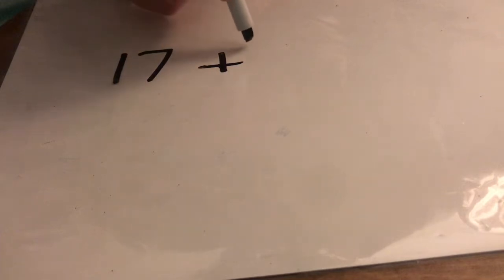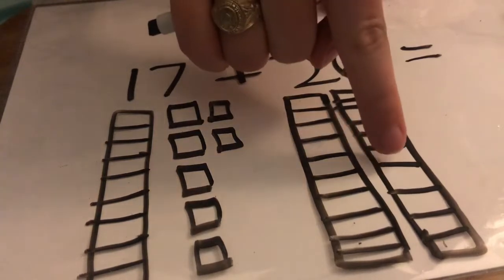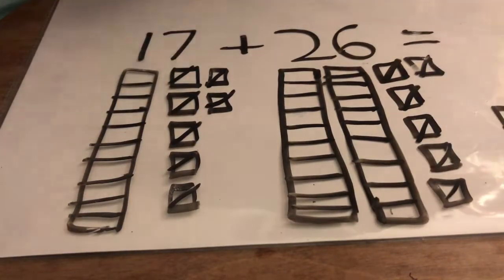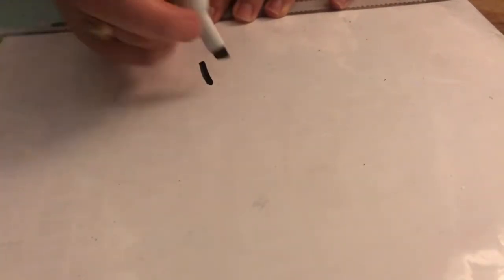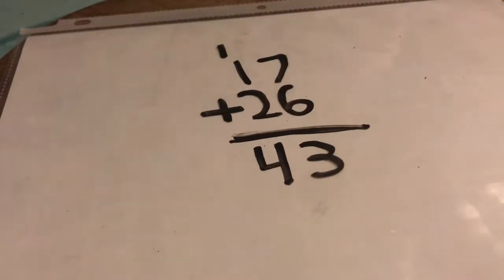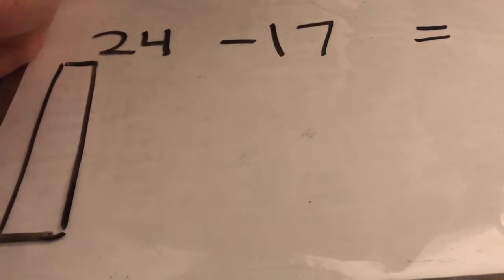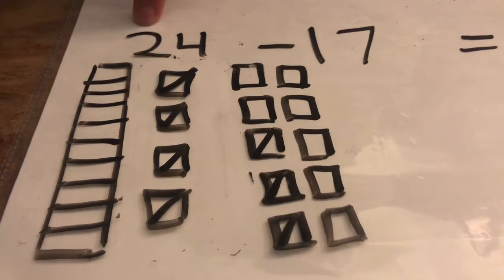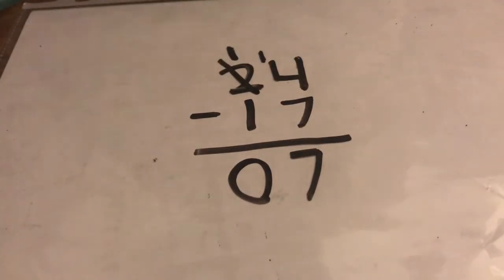Adding & Subtracting Two Digit Numbers - CRA